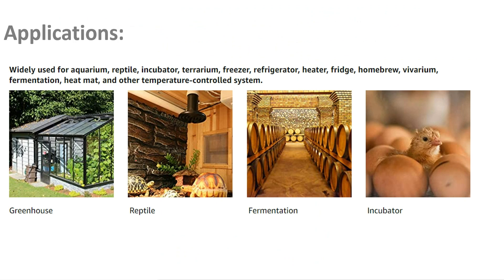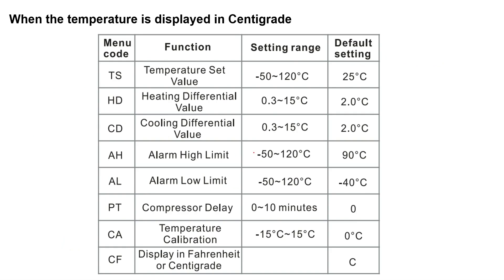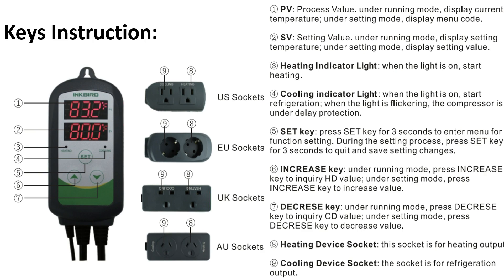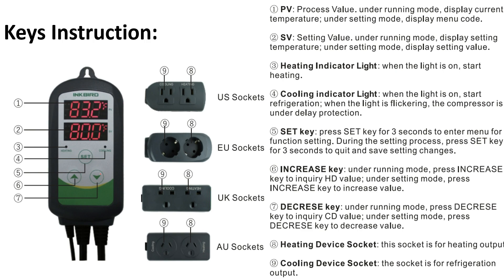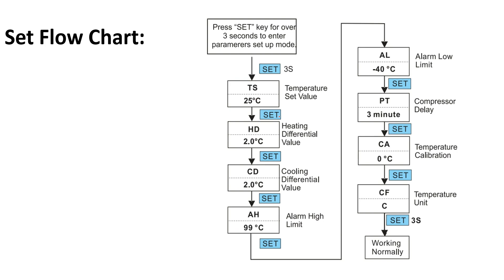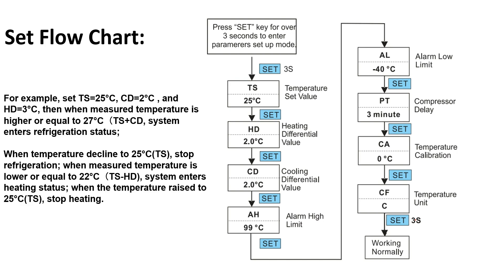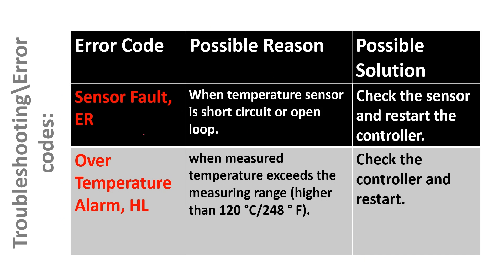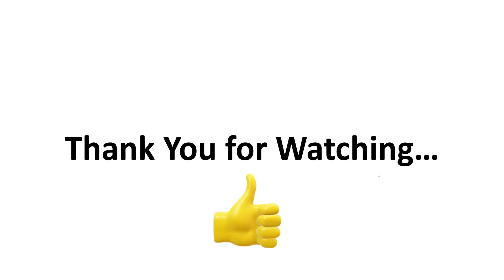Inkbird temperature Controller Error codes || ER || HL || Troubleshooting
In this video discussed about inkbird temperature controller operation and troubleshooting and error codes "ER", "HL".

Note: Troubleshooting / service work on the inkbird temperature controller to be done by authorized personnel only.